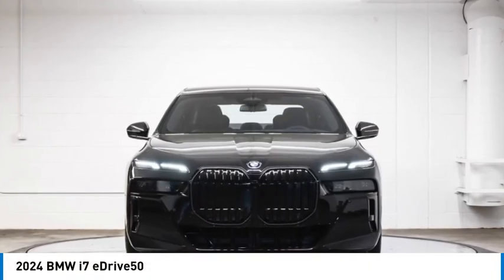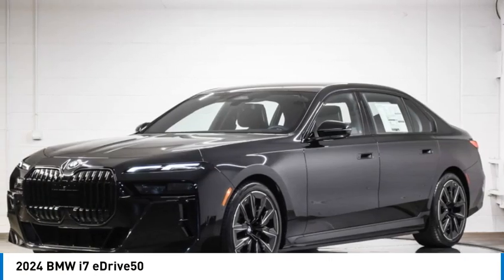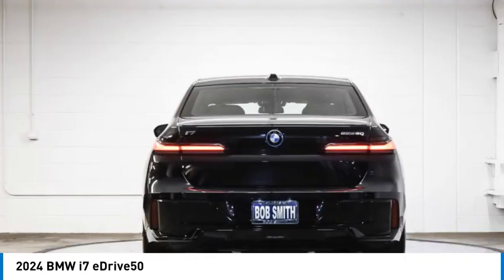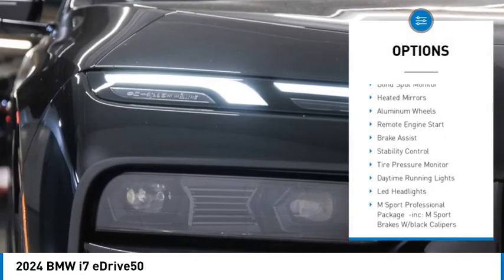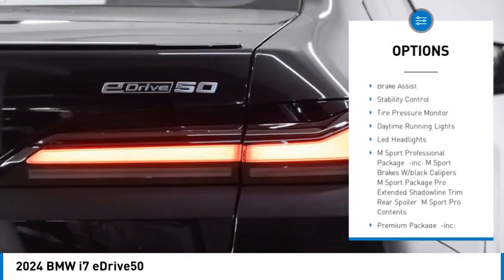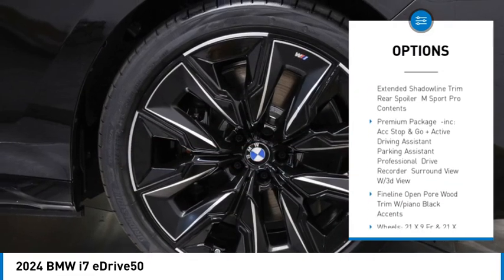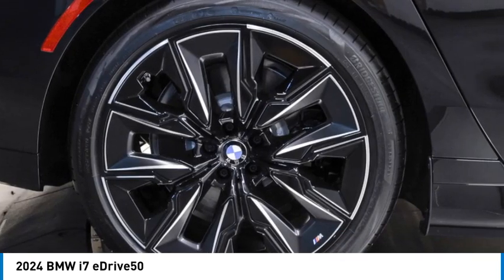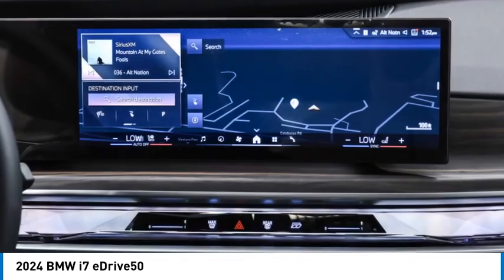2024 BMW i7 RCR95347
2024 BMW i7 eDrive50

24500 Calabasas Rd.

Looking for the right 4dr car? Today could be your lucky day. this 2024 BMW i7 could be yours.